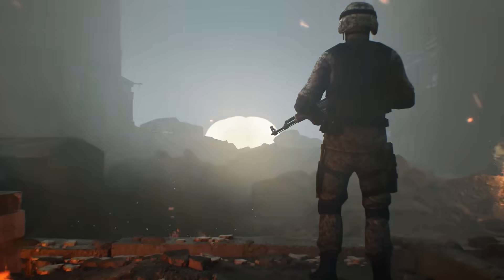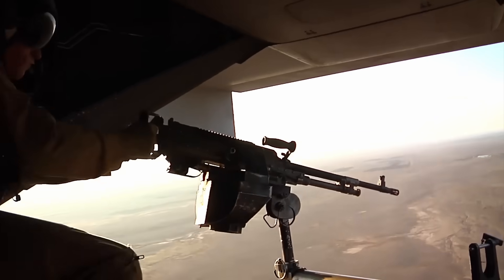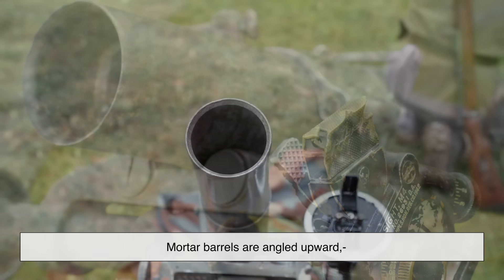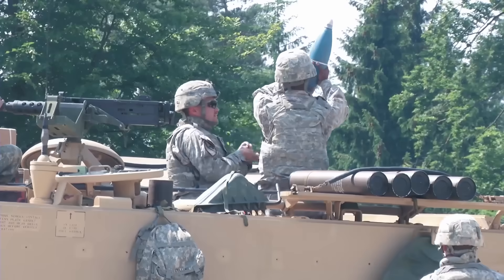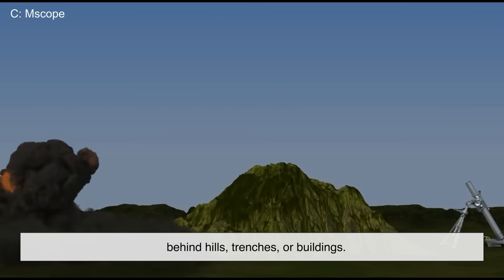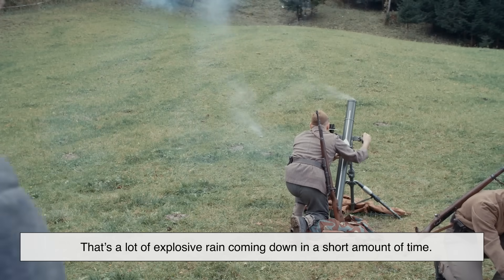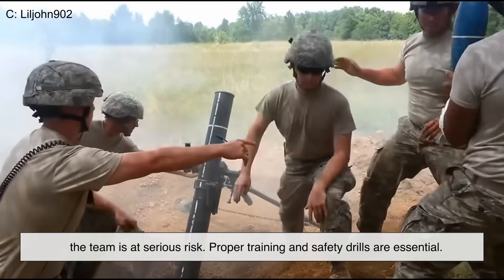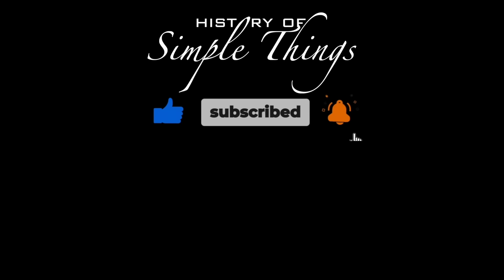Portable Mortars: How These Small Tubes Deliver Big Firepower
How does something so compact and simple-looking launch explosive shells over walls and obstacles with deadly precision? In this episode of History of Simple Things, we take a deep dive into portable mortars — how they’re built, how they function, and why they’ve been a staple in warfare for over a century.

From the moment a round drops into the tube to its explosive impact hundreds of meters away, we’ll explain every part of the process in a simple, human way. Perfect for military enthusiasts, engineering nerds, or anyone who’s ever wondered how these stubby tubes rain down destruction.

🎯 Lightweight, accurate, and devastating — let’s unpack how portable mortars work and why they’re still a go-to on the battlefield.

⏱️ Timestamps:
0:00 - Intro
1:04 - What Is a Portable Mortar?
2:09 - The Basic Components
3:31 - How It’s Fired
4:27 - Flight and Impact
5:16 - Why They’re So Effective
6:13 - Limitations and Dangers
7:06 - Conclusion